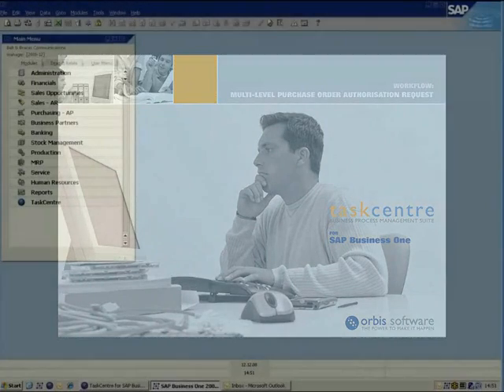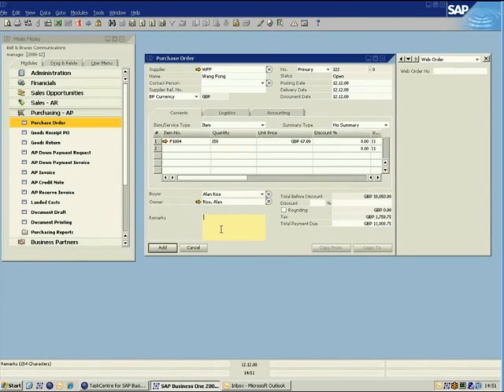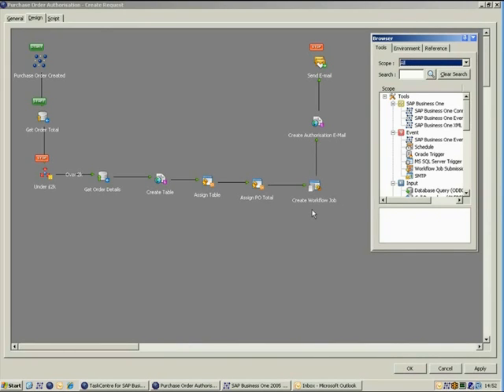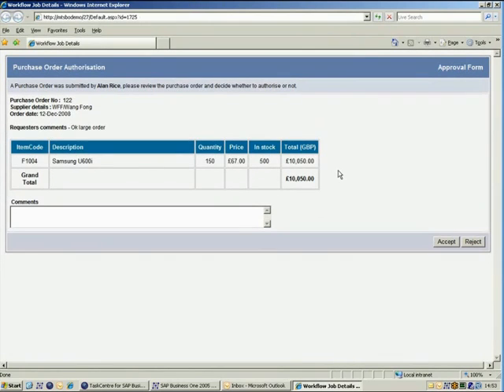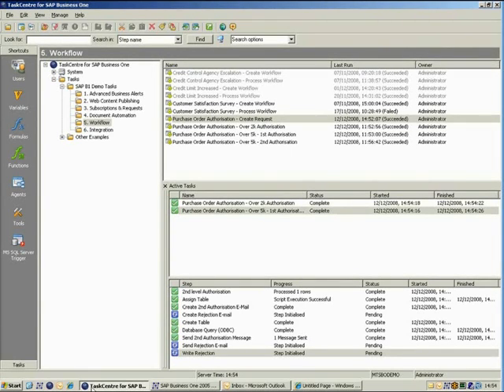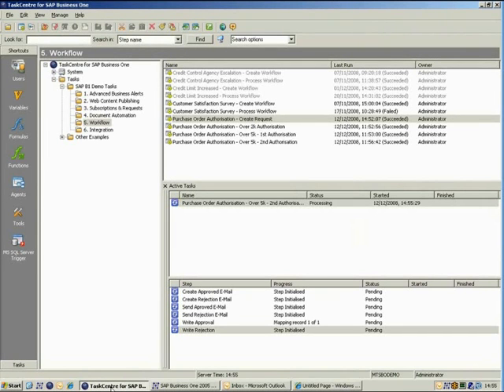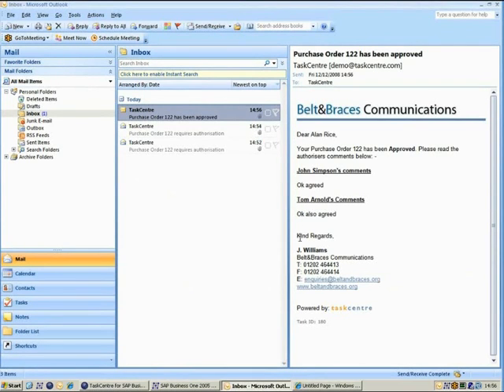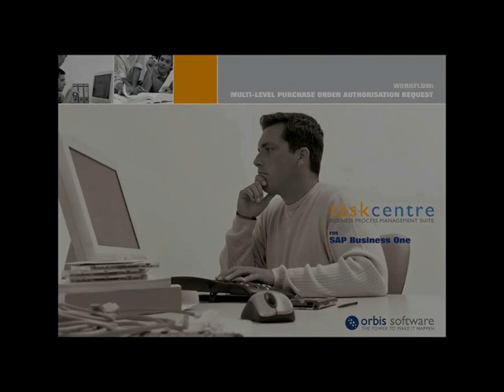TaskCentre for SAP Business One - Workflow - Purchase Order Authorisation Request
In the many years since this video was published TaskCentre has become BPA Platform.

To learn more about the modern and comprehensive solutions BPA Platform offers visit out

This video shows an example of a multi-level purchase order request powered by TaskCentre when a new purchase order is created in SAP Business One.